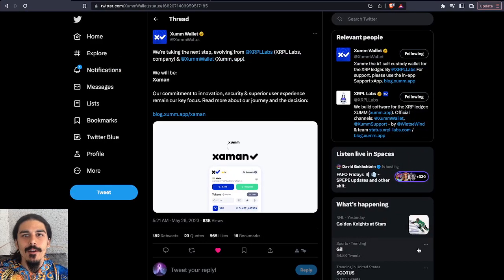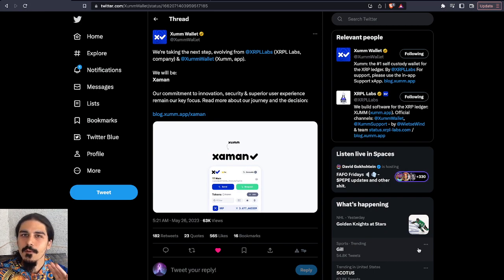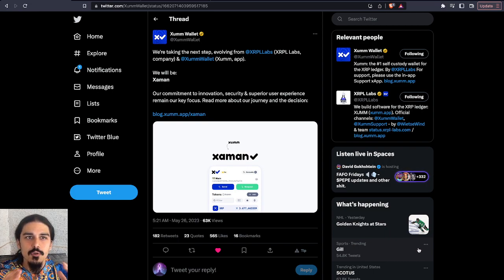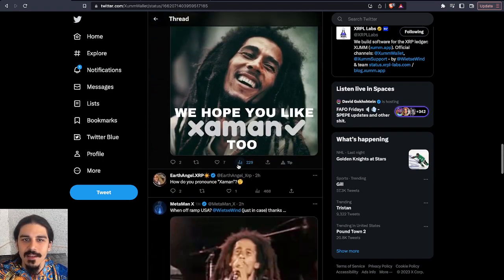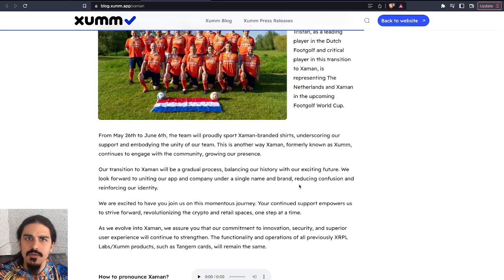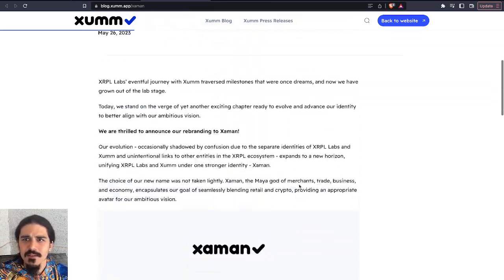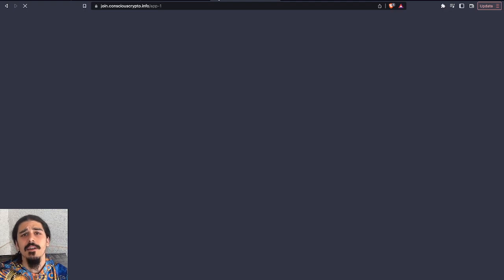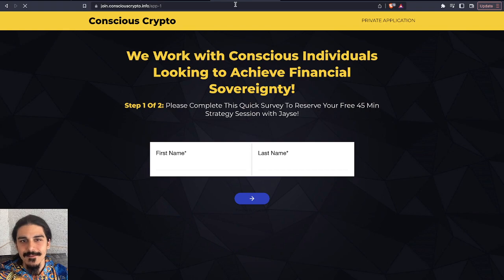XUMM WALLET AND XRPL LABS ARE NOW XAMAN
(STARTS JULY 1)